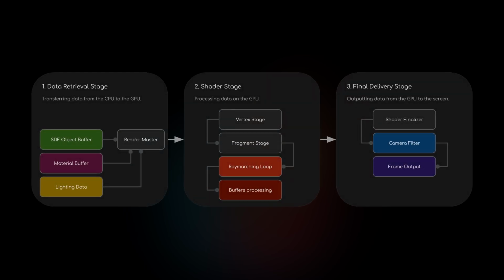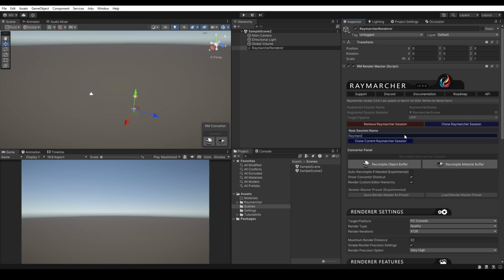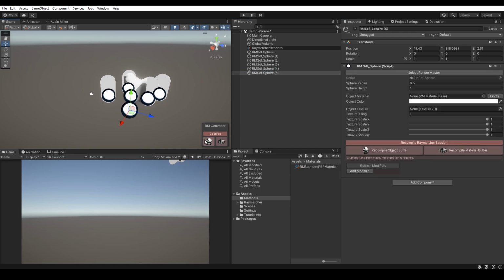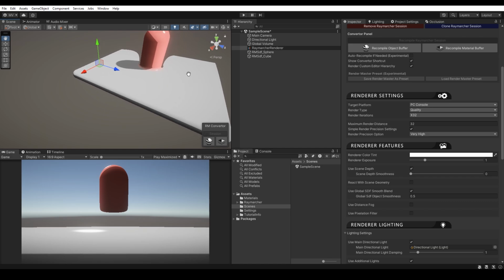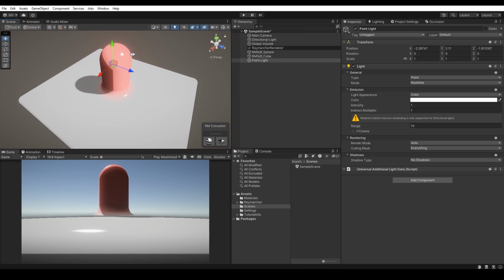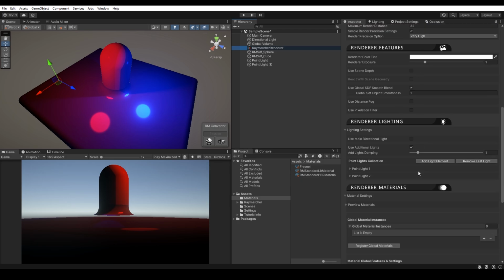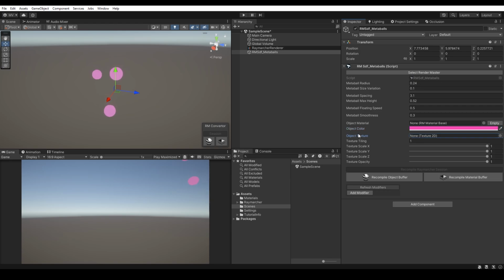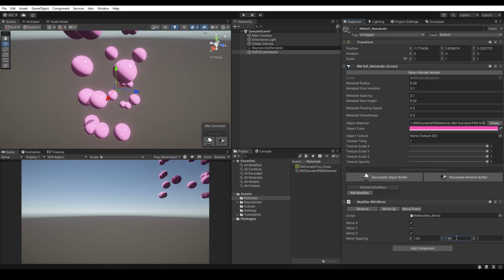Raymarcher - Video Documentation [Essentials]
Content:
00:00 - Raymarcher Rendering Pipeline
00:47 - RM Render Master Component
01:29 - Remove Raymarcher Session
01:54 - Clone Raymarcher Session
02:35 - Convertor Panel
04:38 - Render Master Presets
05:53 - Renderer Settings
06:28 - Renderer Features
07:25 - Renderer Lighting
09:06 - Renderer Materials
05:53 - Renderer Settings
11:16 - Working With Raymarcher